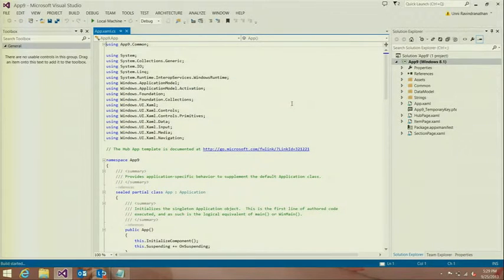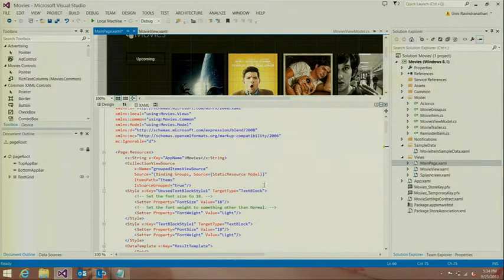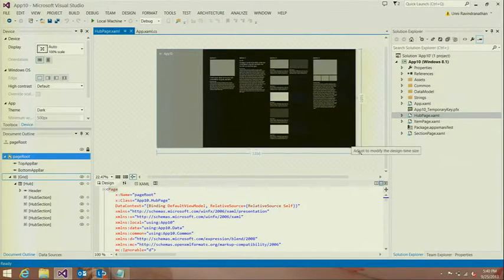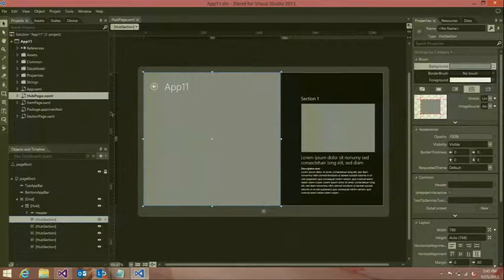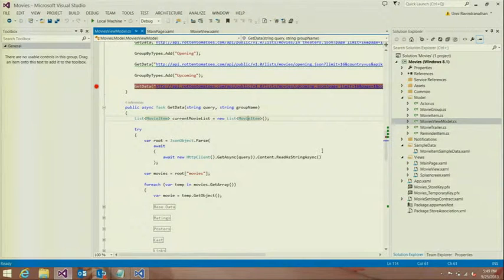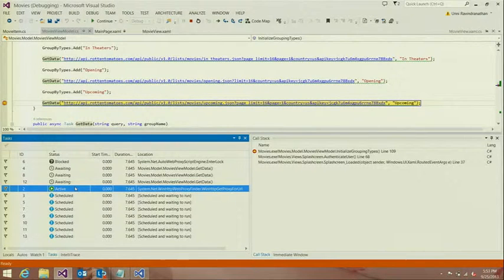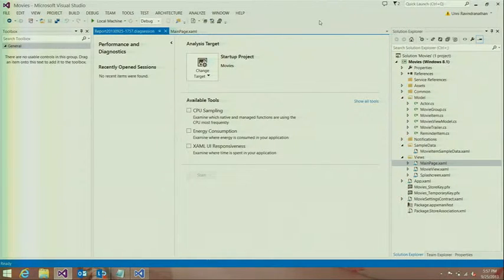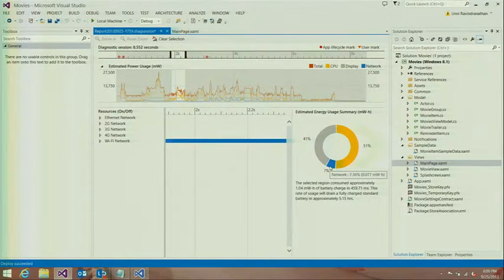Visual Studio 2013 Launch Introducing Visual Studio 2013 for Windows Store Developers